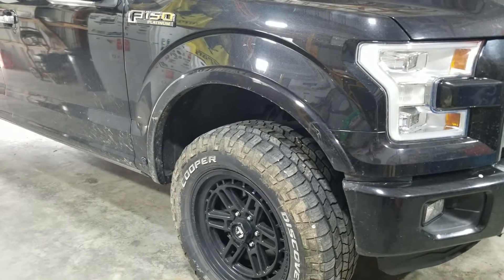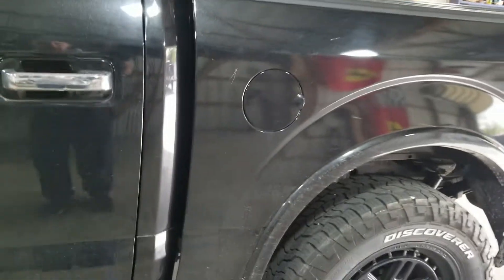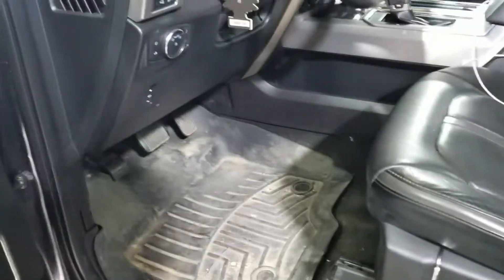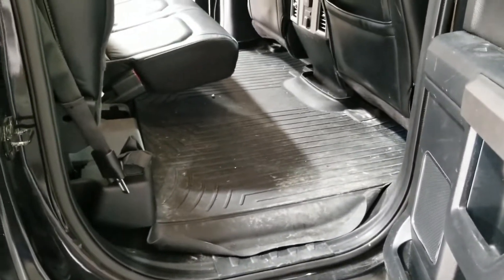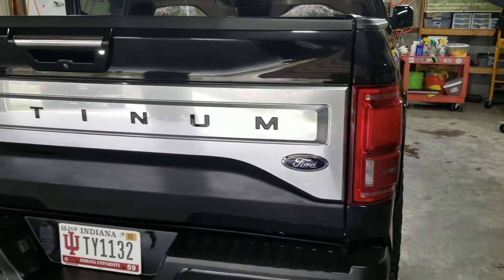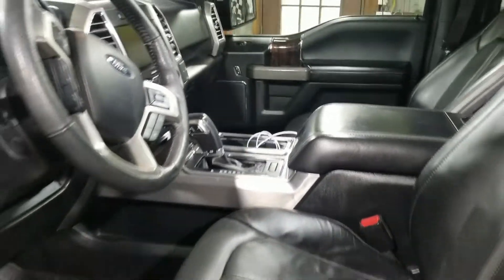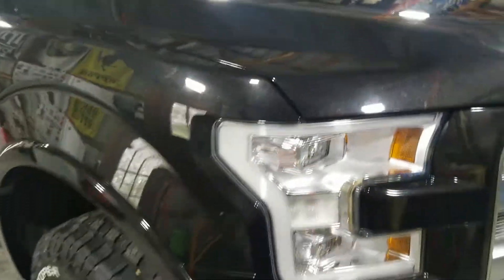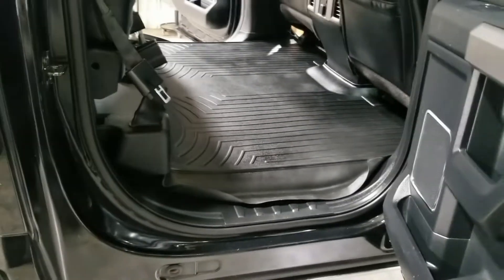F150 Platinum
If you like this video and you want to help me out a little bit, you can use this link and send me a couple dollars to buy me a Coke 0